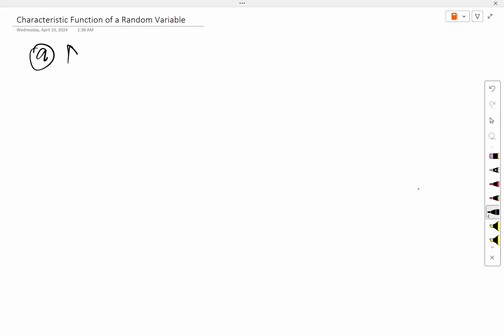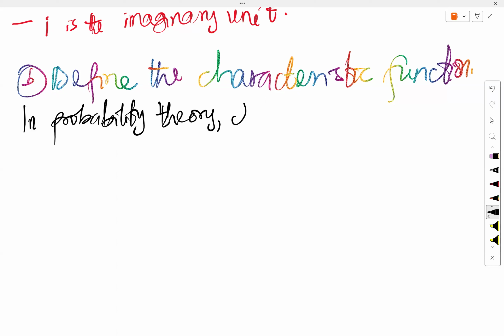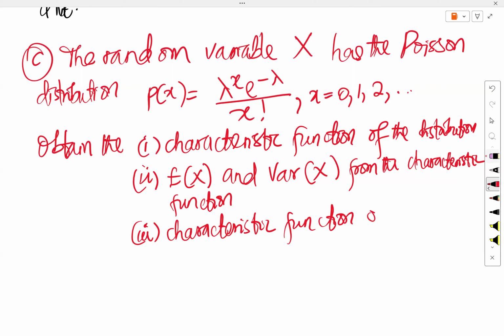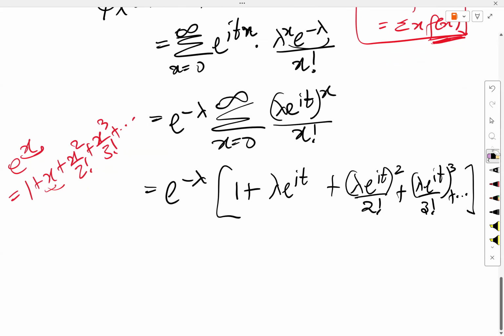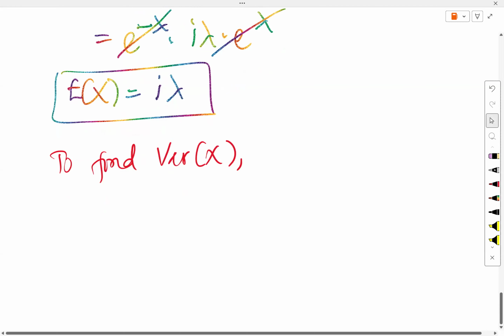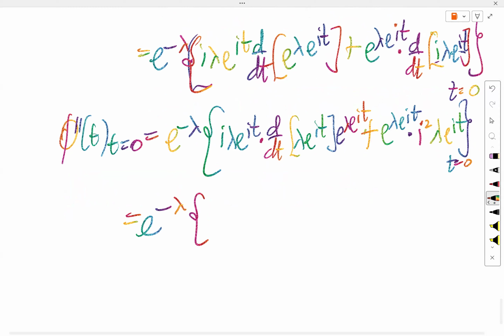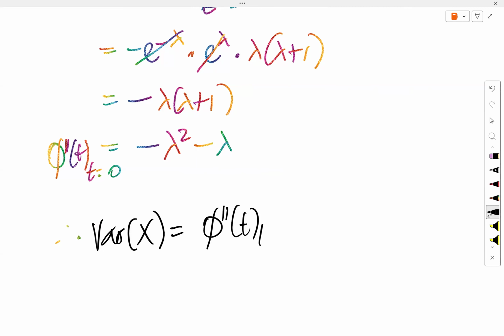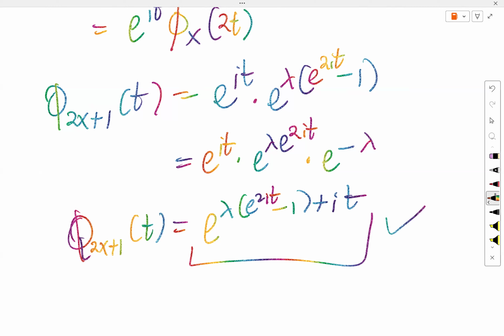5. The Characteristic Function of a Random Variable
Unlock the essence of probability theory with this insightful exploration into the characteristic function of a random variable!

In this concise yet comprehensive YouTube video, we delve into the fundamental concept of the characteristic function, dissecting its significance in understanding the distribution of random variables.

Through clear explanations and illustrative examples, viewers will gain a solid grasp of how this powerful tool unveils the intricate patterns within probability distributions.